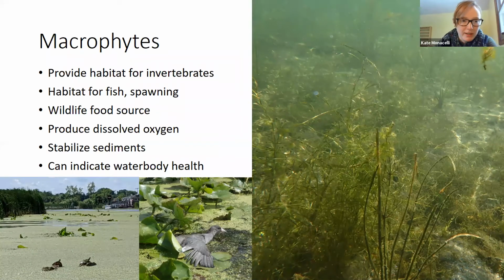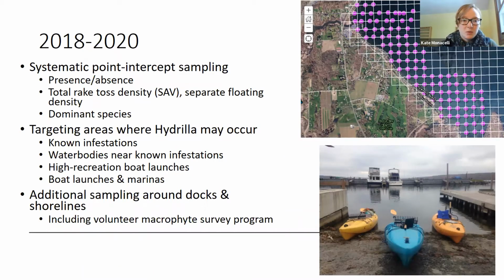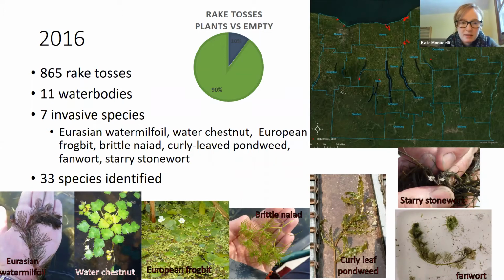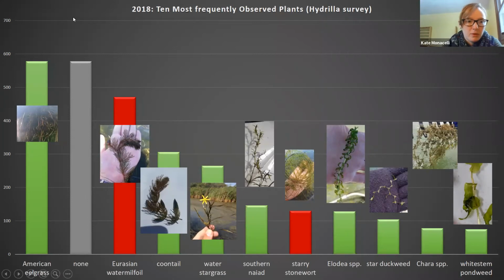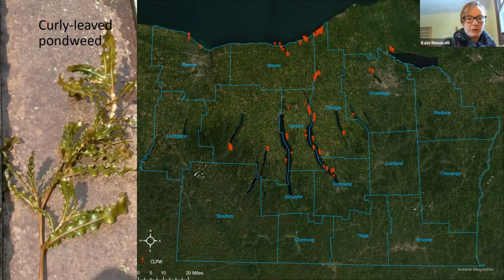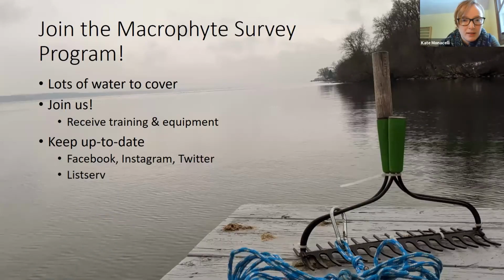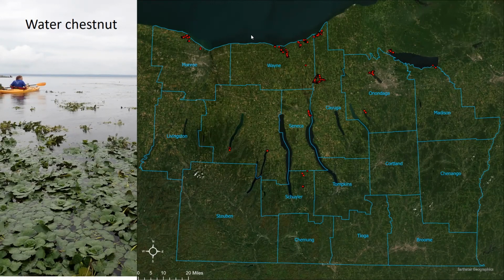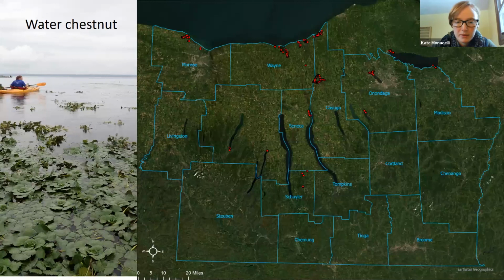(2/9/2021) A Review of AIS Monitoring in the Finger Lakes, 2016-2020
A February 9th webinar with Kathryn Monacelli from the Finger Lakes Institute at Hobart and William Smith Colleges. She discusses macrophytes, aquatic invasive species (AIS), and Finger Lakes Institute survey efforts since 2016.